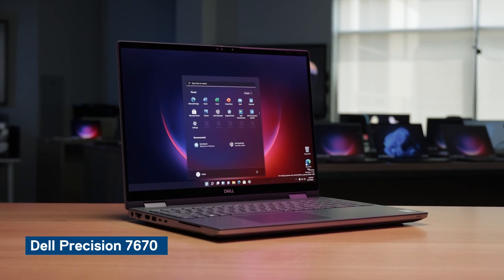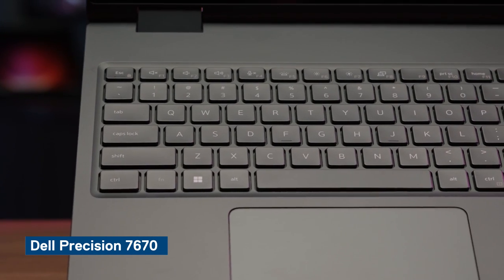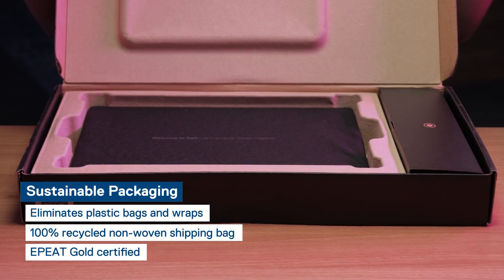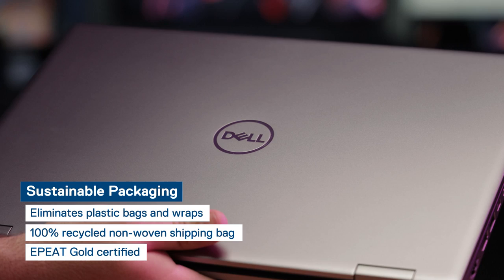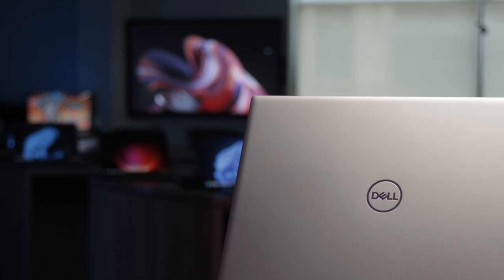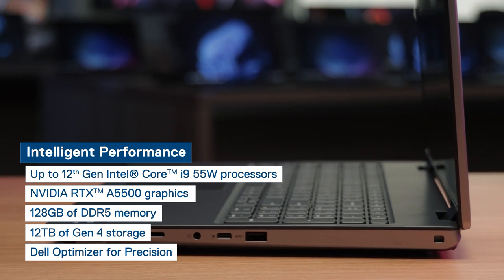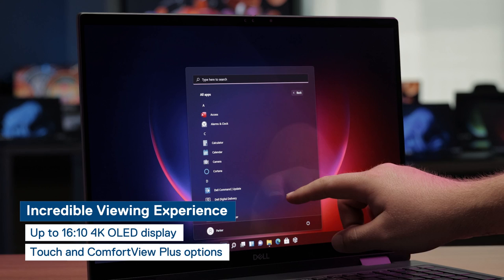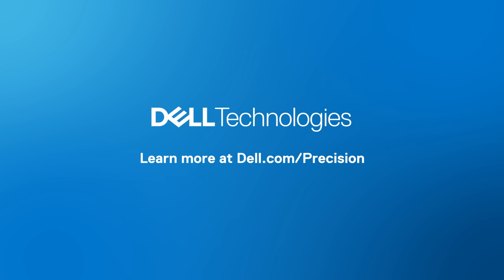Discover the Laptop/Workstation Dell Precision 7670 - Unboxing Video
See the unboxing of the new mobile workstation DellPrecision 7670, featuring the sustainability of packaging to the intelligent performance of the device.

The laptop Precision 7670 workstation provides intelligent performance, up to 12th Gen Intel Core™ i9 processors, NVIDIA RTX™ graphics, 128GB of DDR5 memory and 12TB of Gen 4 storage.